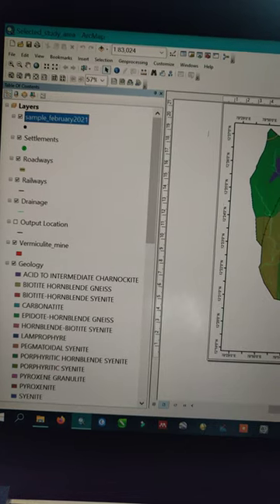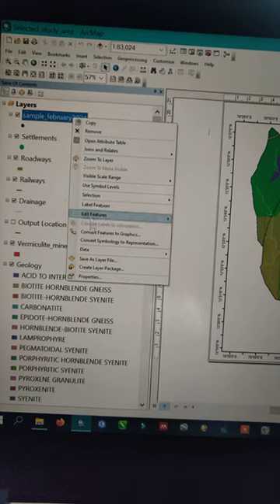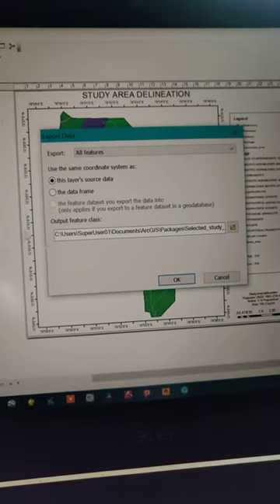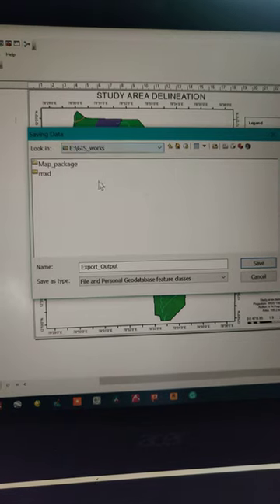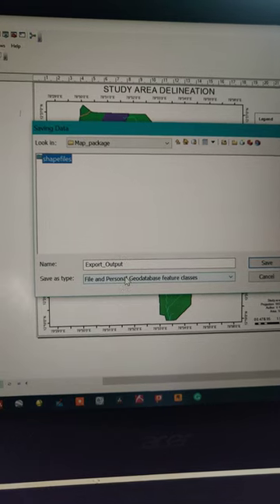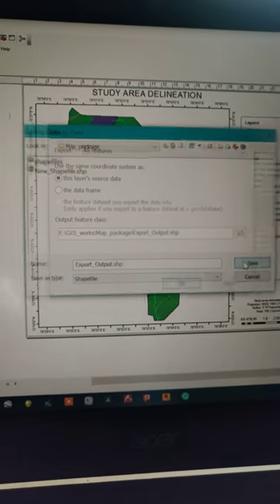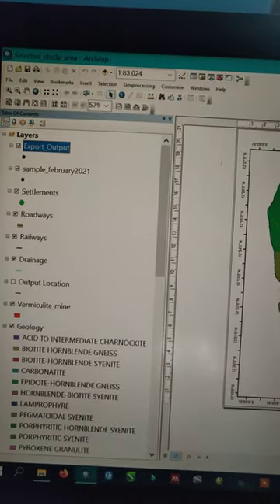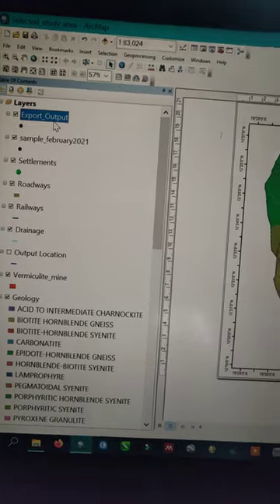Export Shapefile using ArcGIS#shorts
Short video on exporting shapefile using ArcGIS.